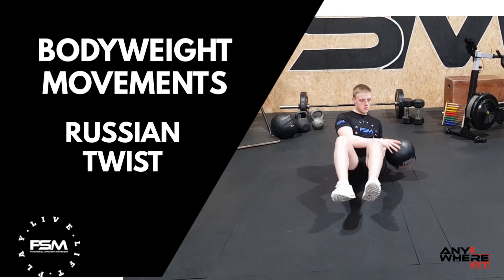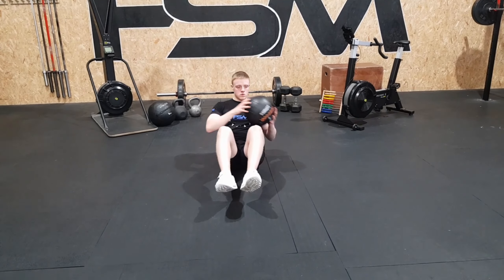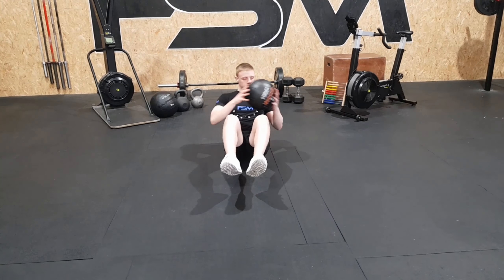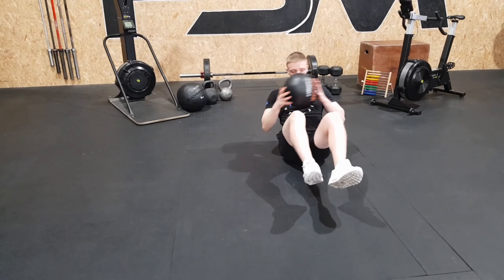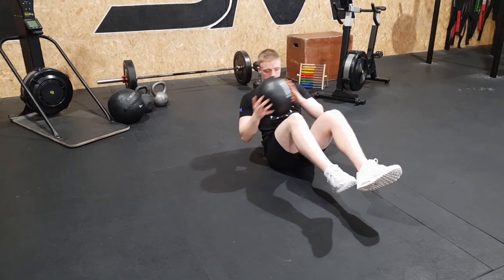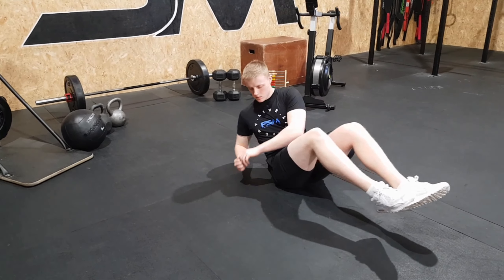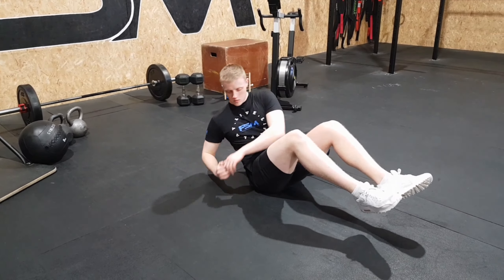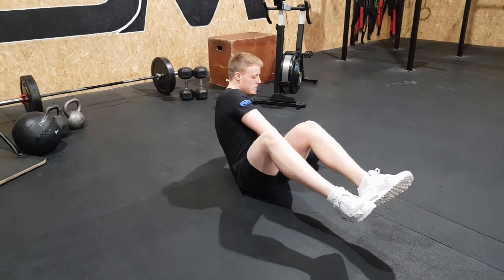RUSSIAN TWIST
FSM – Functional Strength Movement

Our programme is designed by our expert Coaching Team with scaled options and equipment modification options when needed.

Join our amazing Tribe in person or online.

If you have not exercised for some time or have an underlining illness please consult your doctor before taking part.